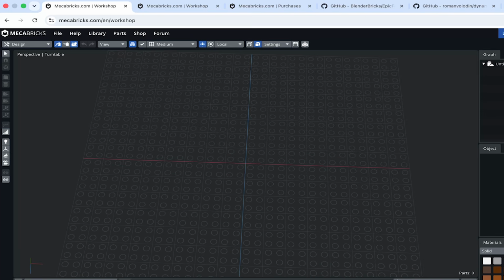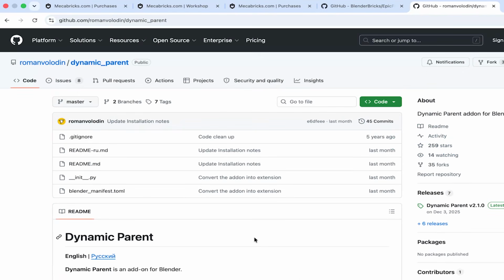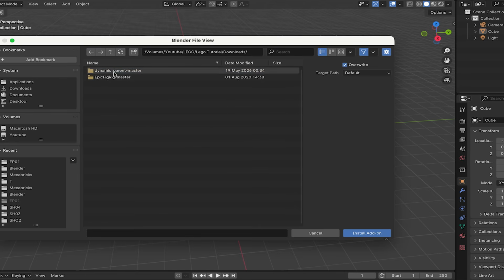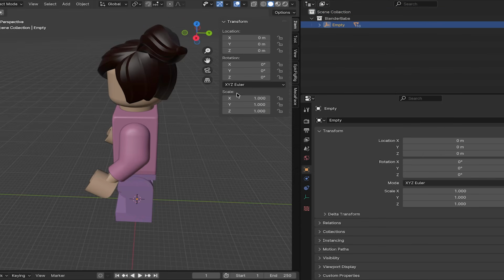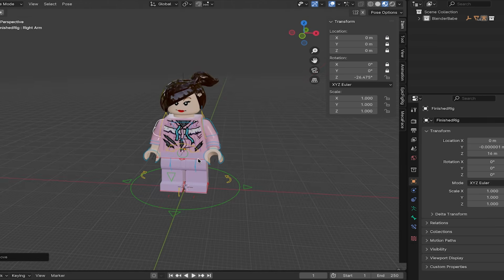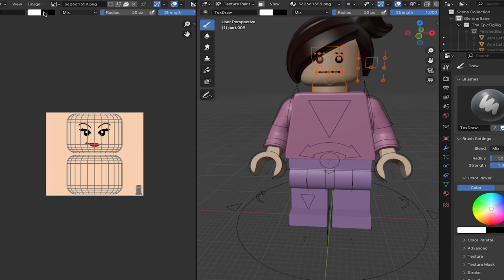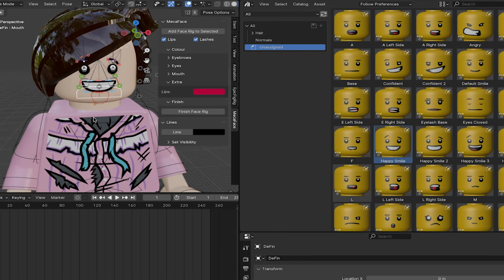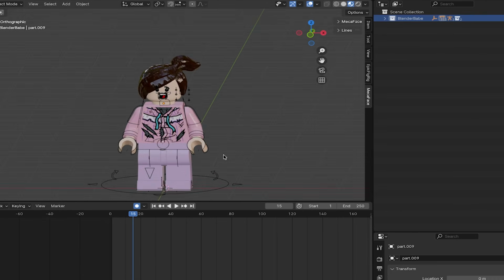Beginner's Guide to Animating Your LEGO Movie #1 | Mecabricks + Rigging.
In Part 1 of this beginner series, we'll cover:
00:00 Intro
00:29 mecabricks
02:07 Epic rig fig & Dynamic Parenting
03:15 Blender Adonns
07:21 Rigging
09:30 Mecaface
14:00 Saveing
14:20 Outro.